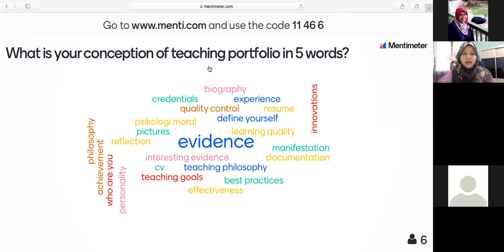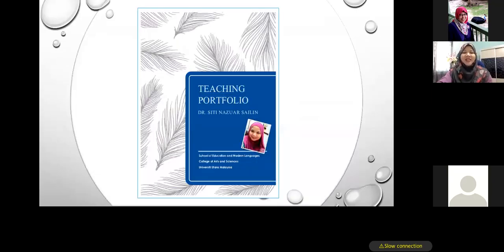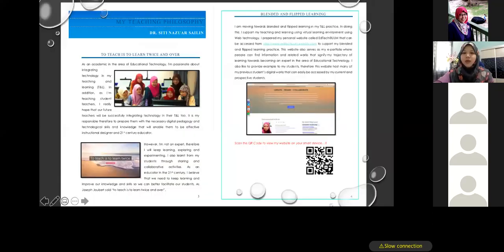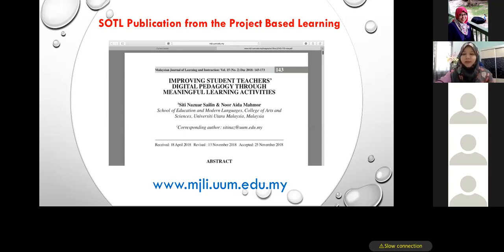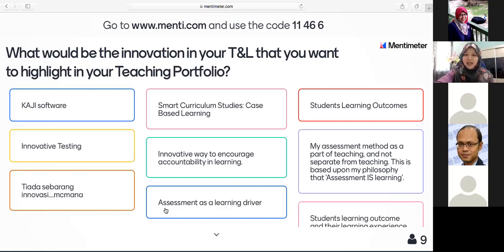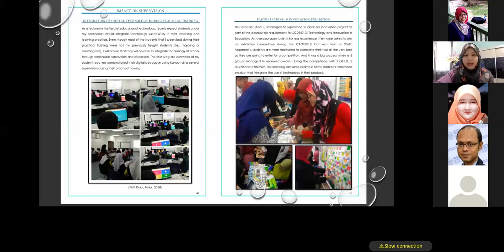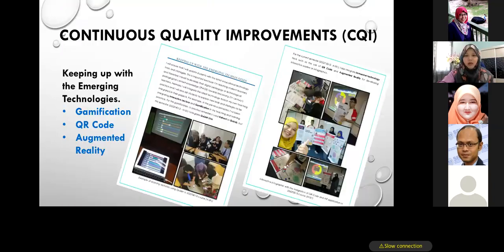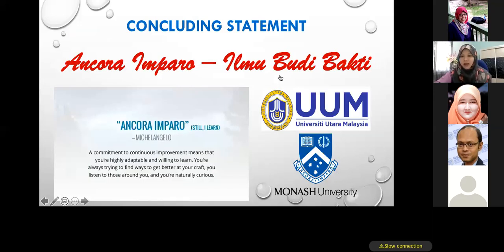Teaching Portfolio DTA Style Series 1 by Dr. Siti Nazuar Sailin.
This is the first series for how to produce a teaching portfolio based on the Distinguished Teacher Award (DTA) requirement, one of the prestigious awards for high education practitioners in Malaysia . The workshop was organized by the Information System Committee (JEM) of School of Education and Modern Languages (SEML) at Universiti Utara Malaysia (UUM).

The facilitator was a 2018 DTA recipient, Dr. Siti Nazuar Sailin. Below is her eponymous YouTube channel.

Dr. Siti Nazuar Sailin's YouTube Channel